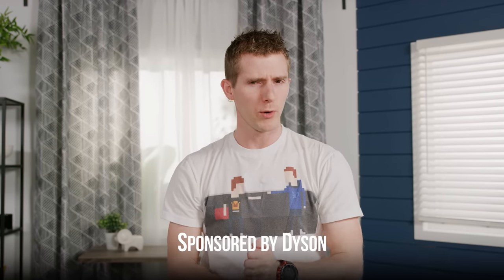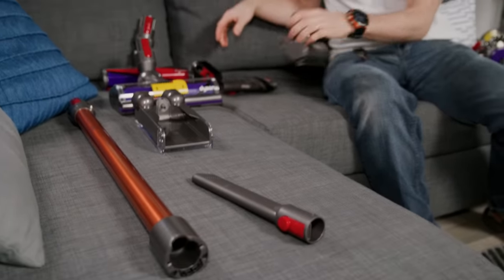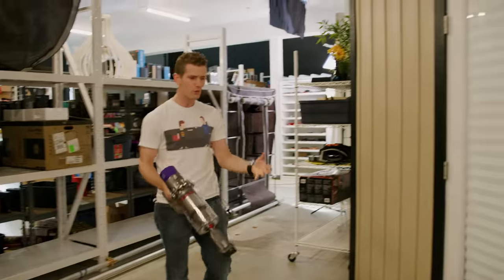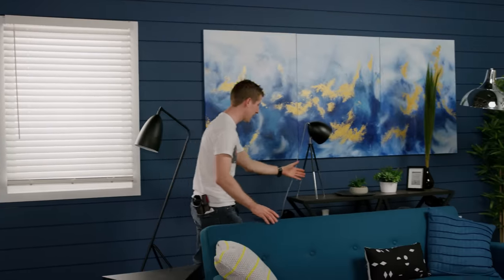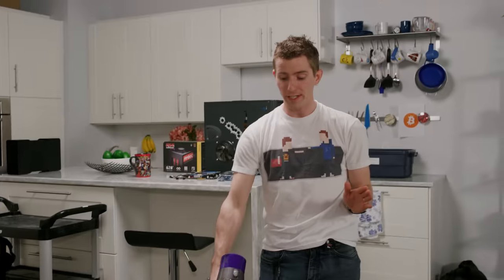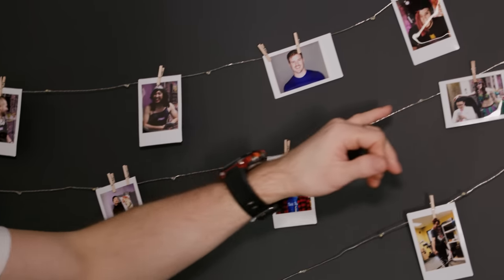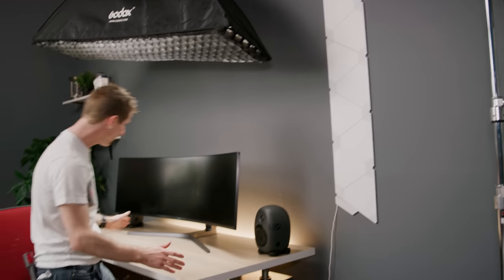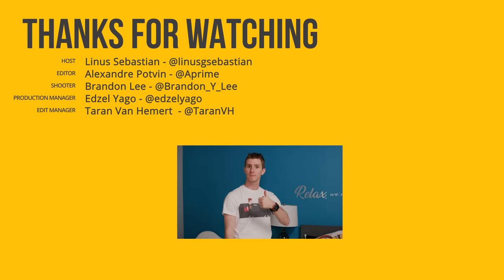Ultimate Tour of Our NEW $100,000 Studio - Dyson Cyclone V10 Showcase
FINALLY, our messy new sets are done and ready to go! Linus does the tour and cleans them up with Dyson's brand new Cyclone V10 cordless vacuum.